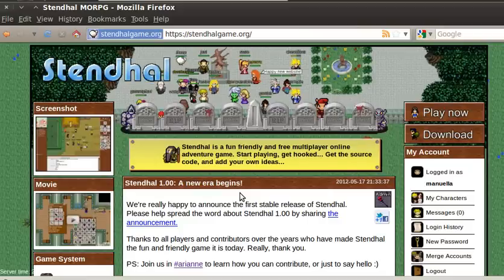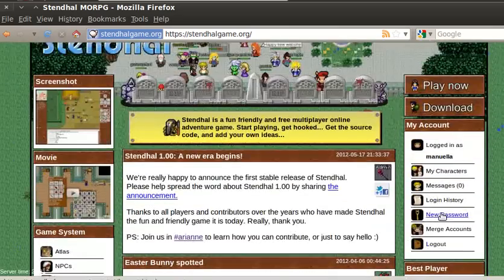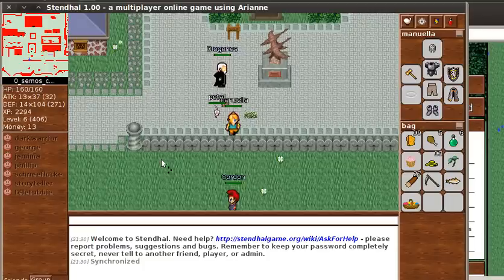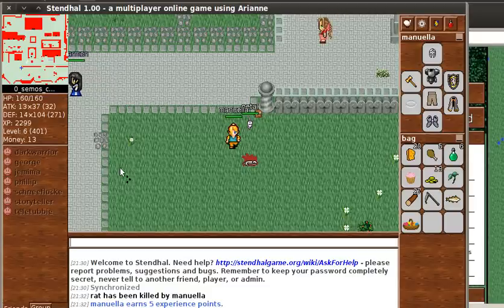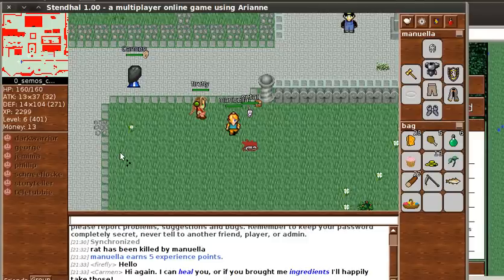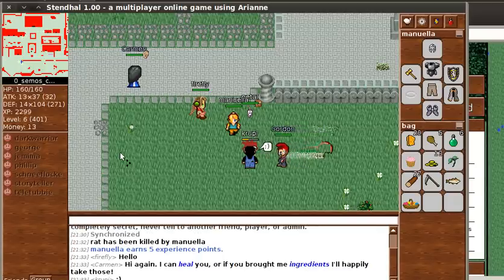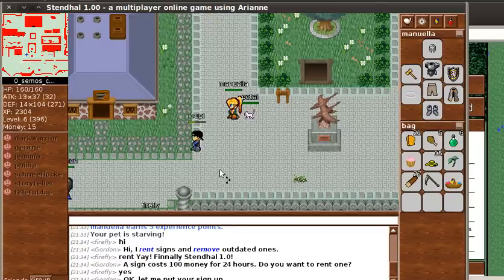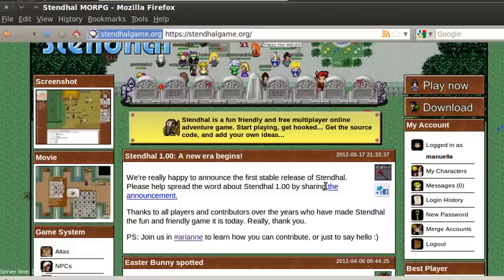Stendhal 1.00 released: a new era begins for this rpg!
Stendhal 1.00 is a fun friendly and completely free multiplayer online adventure game with an old school feel. We're happy to announce the first stable release of this open source game

You can play Stendhal 1.00 on Windows, Mac and Linux. With Java installed, playing is as simple as clicking Play Now

Your character awakes in the house of an experienced guard, start a conversation and he'll teach you how to fight ... but even rats are probably a challenge at first, if you can catch them.

Stepping outside you'll appreciate the beauty of the simple village around you, but once you're strong enough, venture further afield for cities, dungeons, forests, mines, mountains and even tropical islands.

On your way you'll meet over 250 NPCs to chat to, and be tasked with over 100 complex and interesting quests. You may be asked to help protect land or people from danger, feed the hungry, heal the sick, make someone happy, solve a puzzle, play a game or simply lend a hand. You can keep track of your progress using a Travel Log.

Other players will help out and the often filled 'community chest' in the main city is a testament to the friendly groups we have here - though note that PVP is enabled, so if you're nervous, stay in protected areas!

Monsters are the real enemy, as if they are not kept in check, they threaten to plague the cities. You'll meet little crabs and mice right through to terrifying dark archangels and gashadokuro. Some fight with magical forces, so choose your weapons carefully. For elite warriors, the Death Match awaits...

As you play your level and stats will improve, and you'll be awarded achievements for completing quests, visiting places, looting items, killing monsters (and more!). You can compare yourself to your friends and see how close you are to the Hall of Fame. The website also has stats on every item, creature, npc, quest, and achievement available in the game and a neat google maps-based world atlas.

It's all too easy to start playing, get hooked... and if you like, get the source code, and add your own ideas!